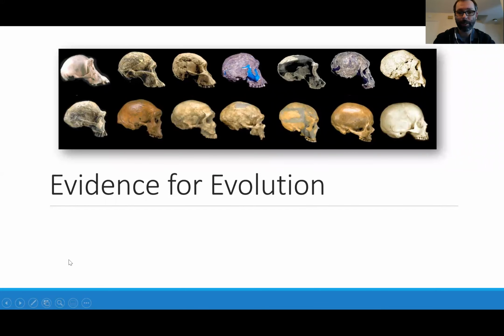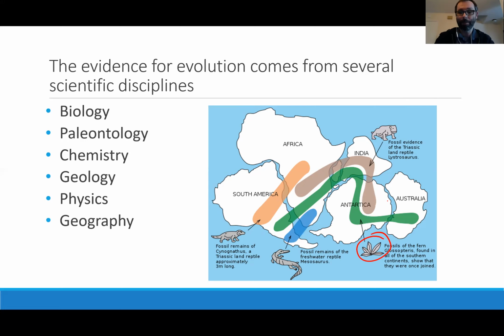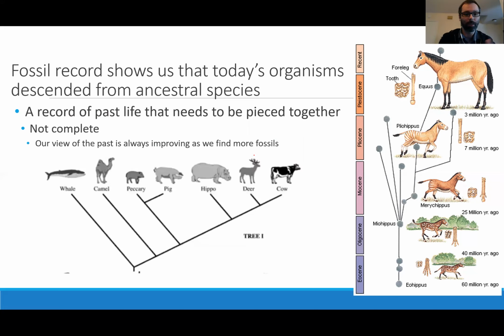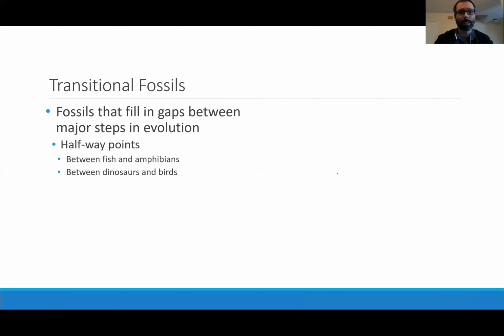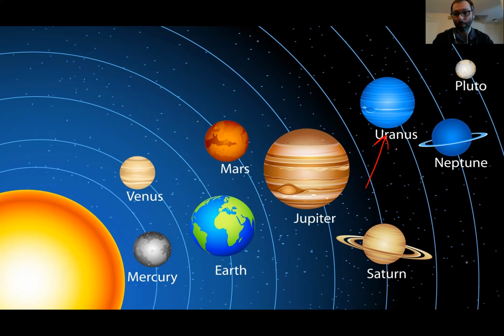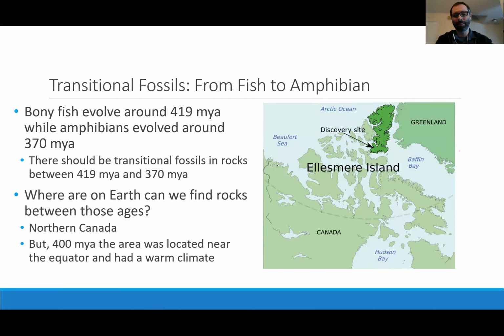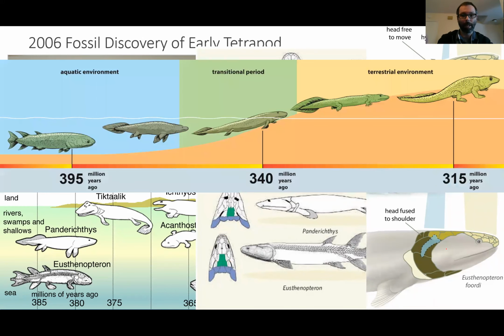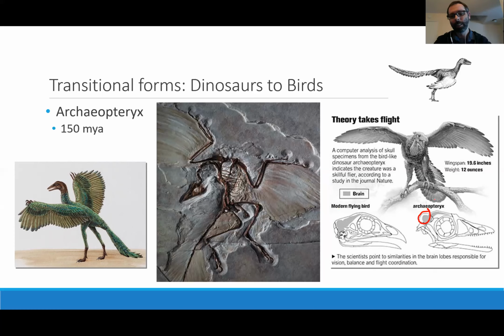Evidence of Evolution Fossils